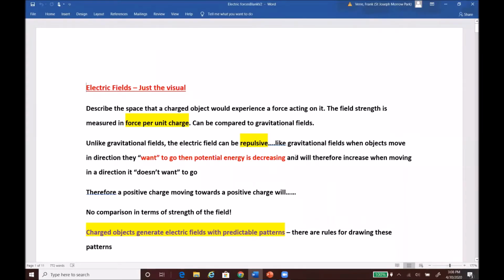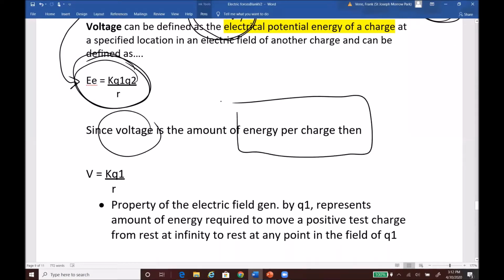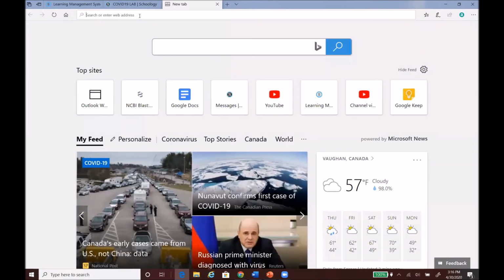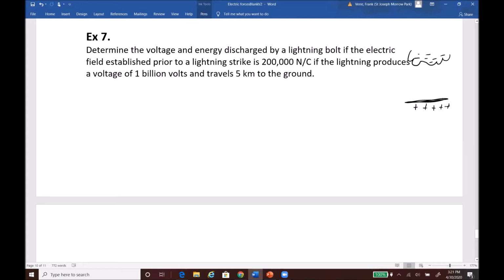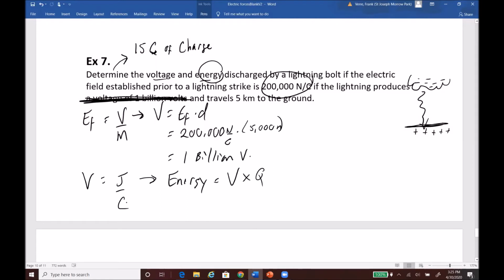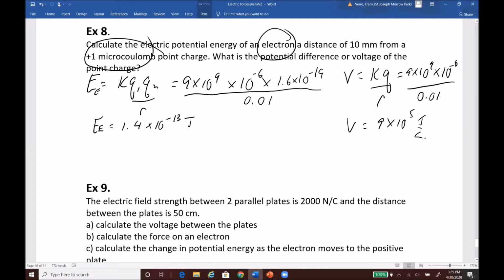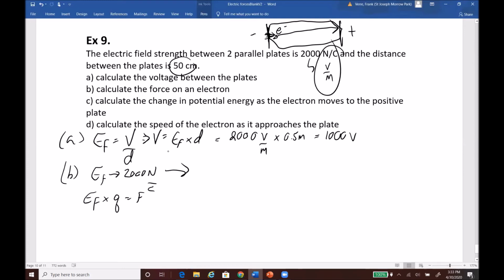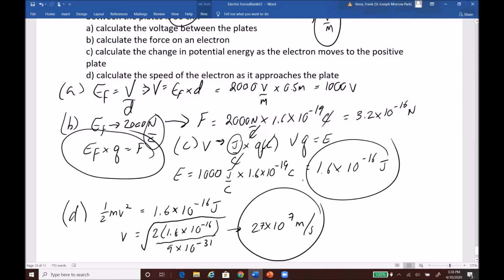electric fields pt3 2020